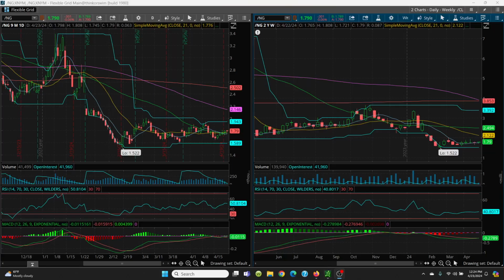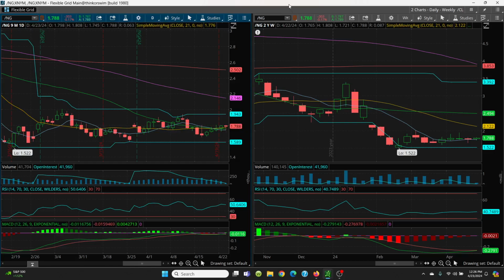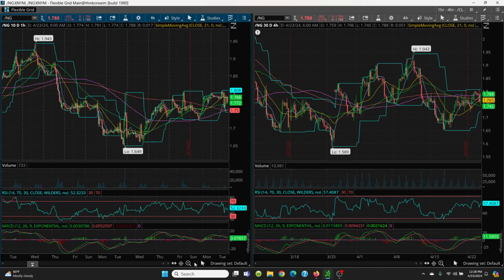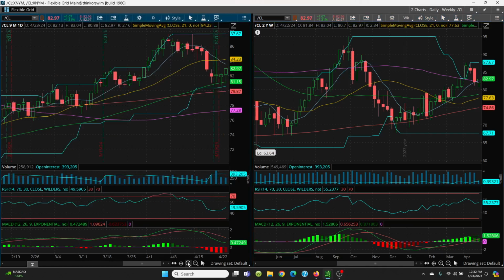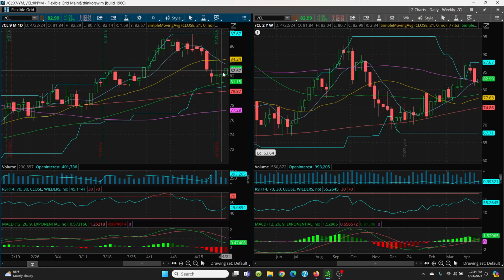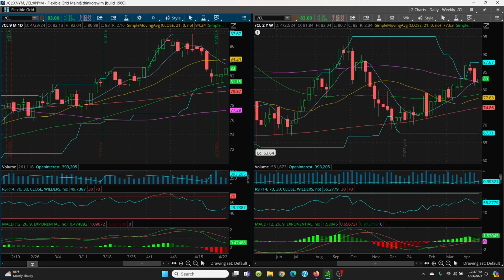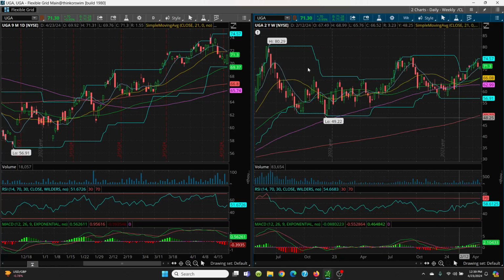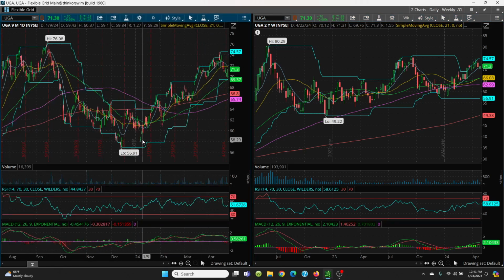2024 04 23 - Mid day Trading - Natural Gas / crude Oil / UGA - Analysis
Charting - Natural Gas / Crude Oil / Gasoline Etf - UGA